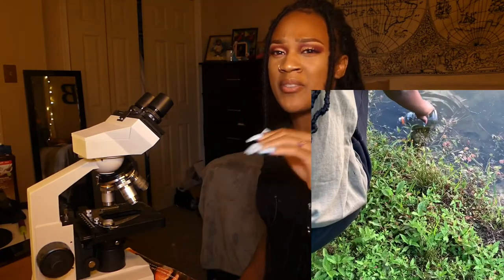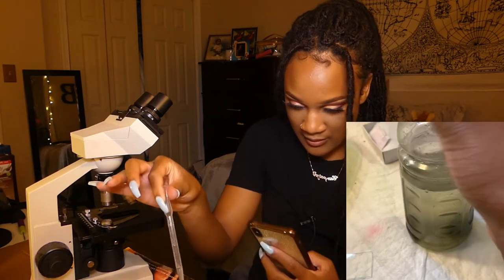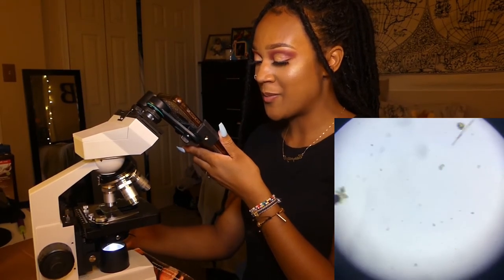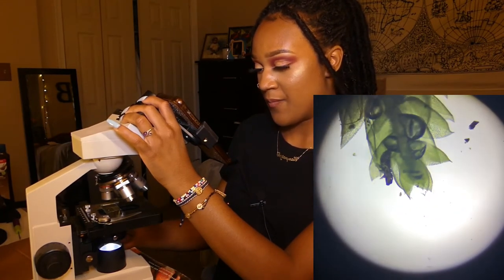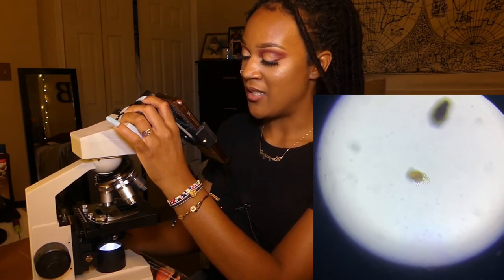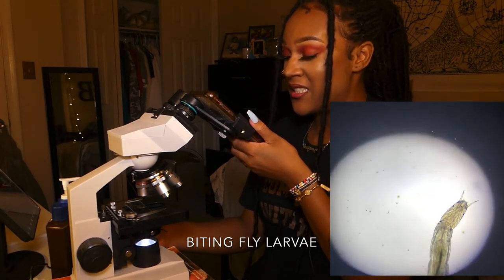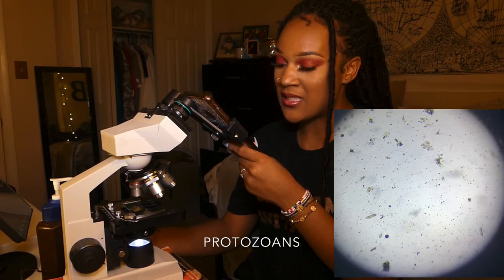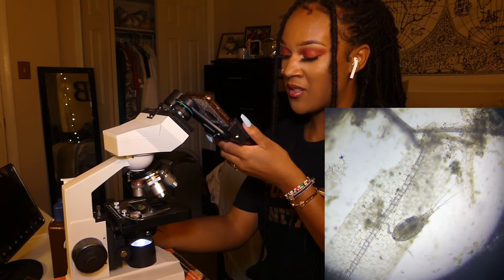What’s In Your Pond Water? | MicroJai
Discover with me these fascinating microbes in my pond.